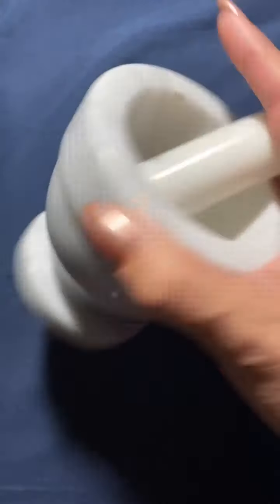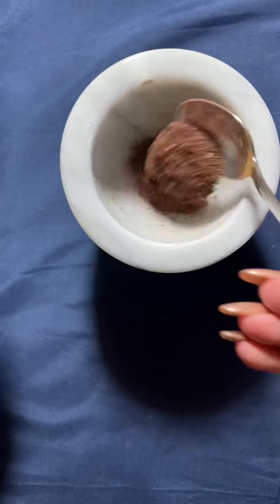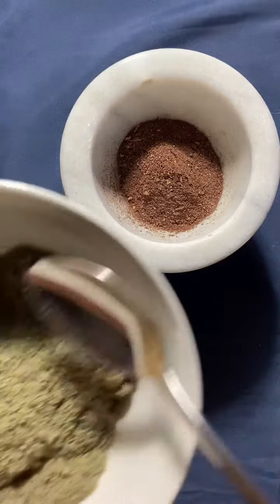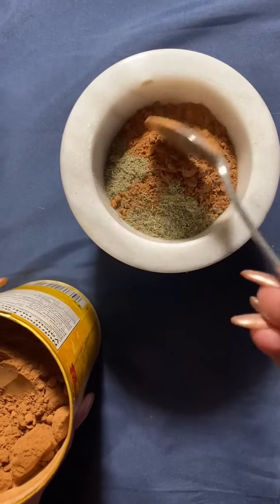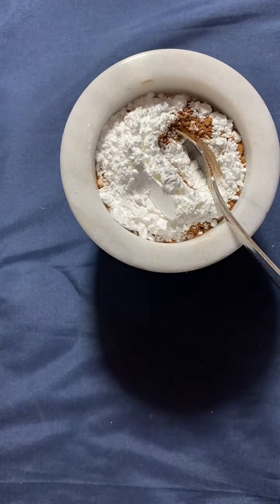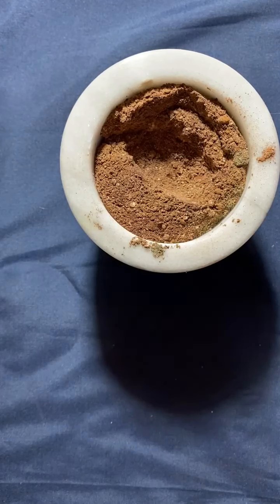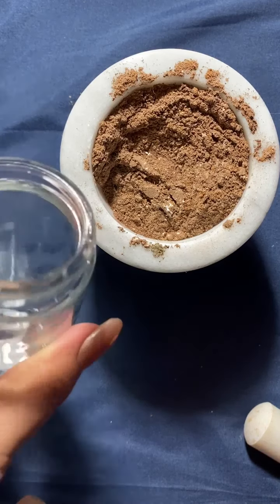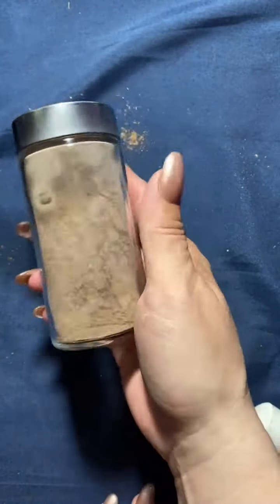Filling Your Apothecary - How to make love drawing powder!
Do you have a working apothecary with your practice?  In this video I show you  how to make love drawing powder to keep on hand for your spells and rituals.